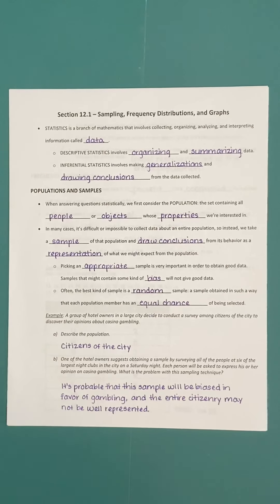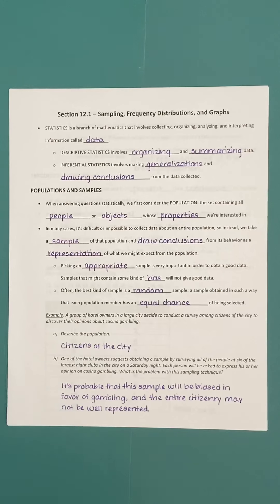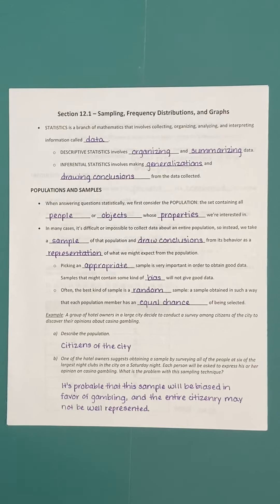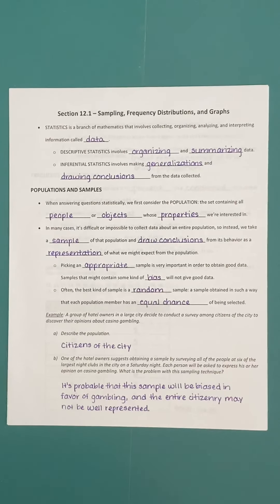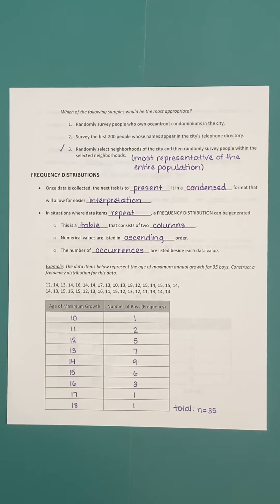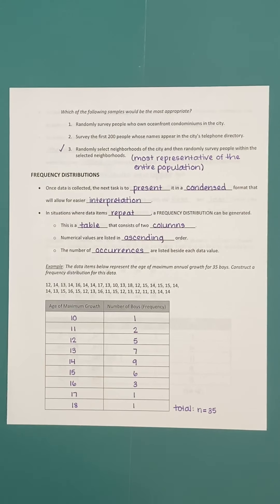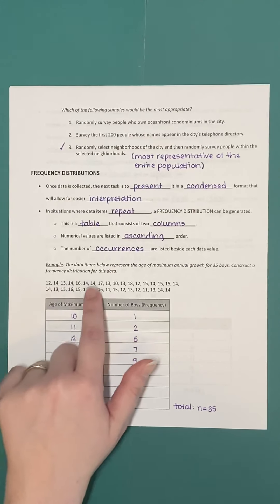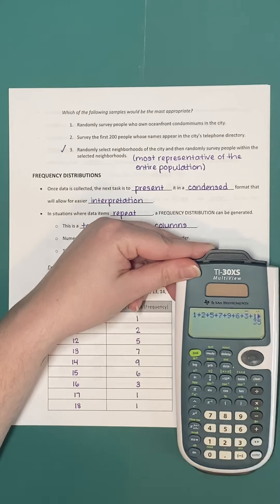12.1 - Sampling, Frequency Distributions, and Graphs